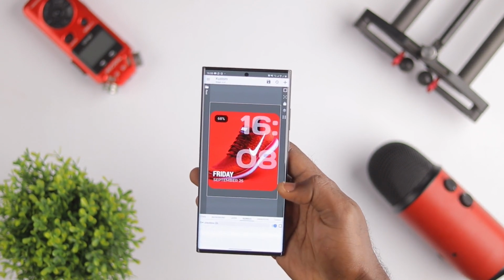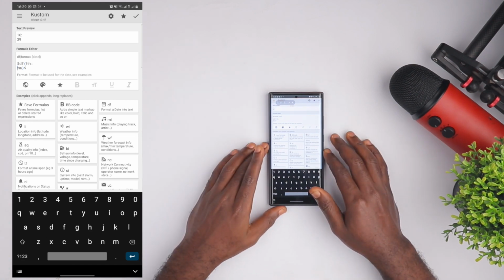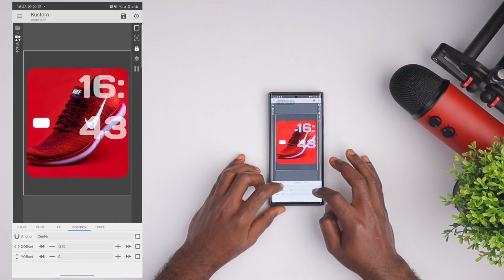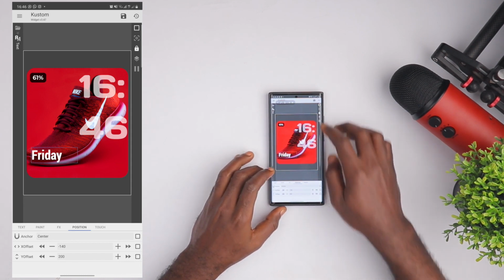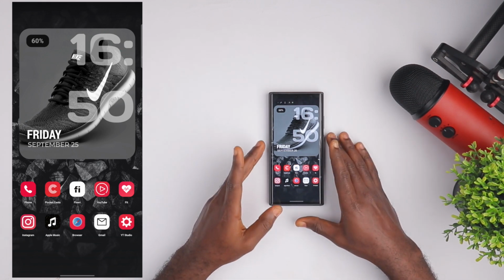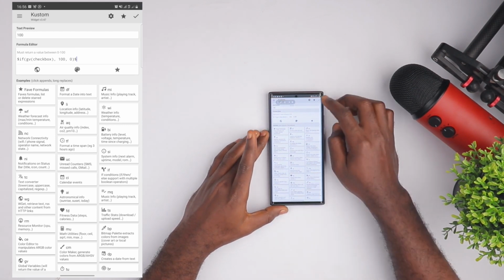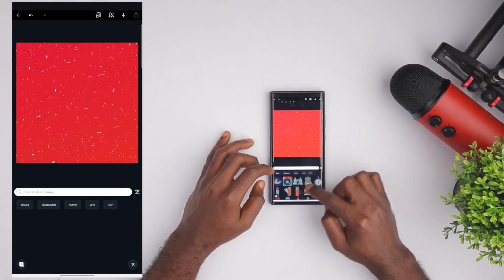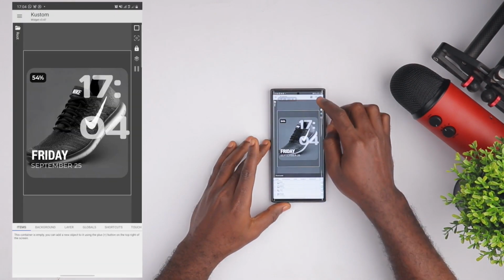Amazing ios 14 widget on Android tutorial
TIMESTAMPS
0:00 Introduction
0:30 PART 1 Widget creation
13:33 PART 2 Dual mode for widget
24:41 Conclusion

HOW TO INSTALL KWGT WIDGET
1.Make sure you have KWGT pro installed on your device
2. Download widget from link above
3. Move widget from downloads folder to storage/Kustom/widgets
4. Widget will automatically show up in the KWGT app and can be installed to the homescreen from there.